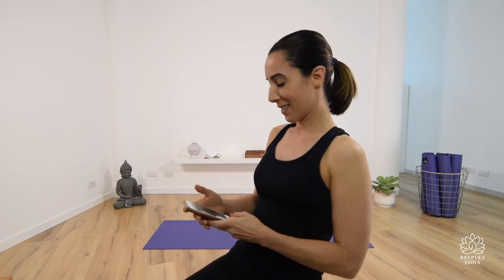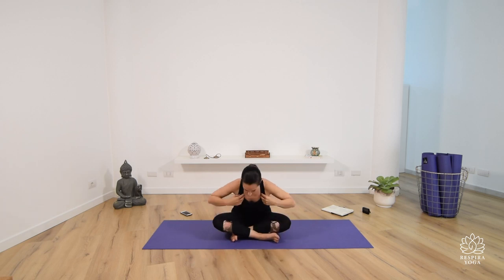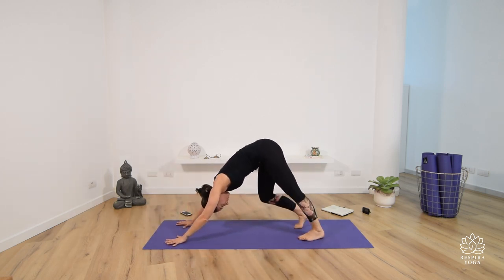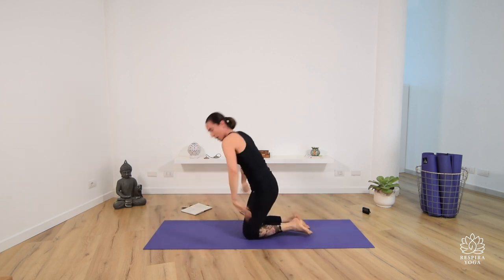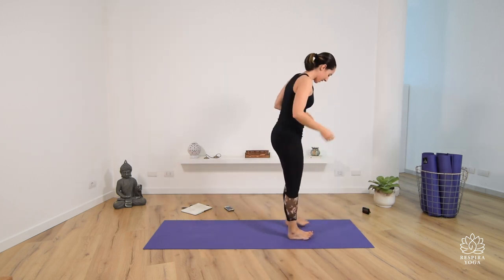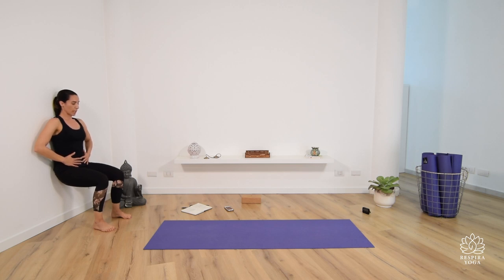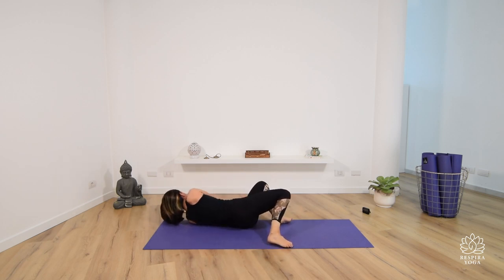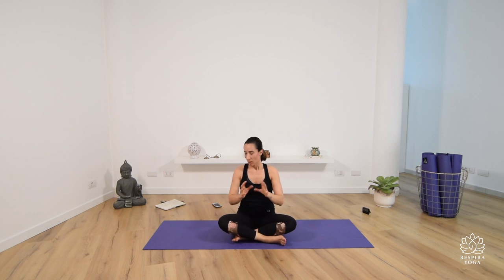Yoga H.I.I.T. in Italiano/English - Live su Facebook e YouTube